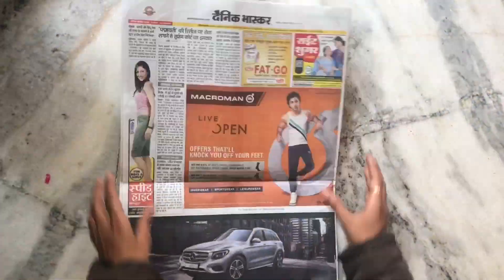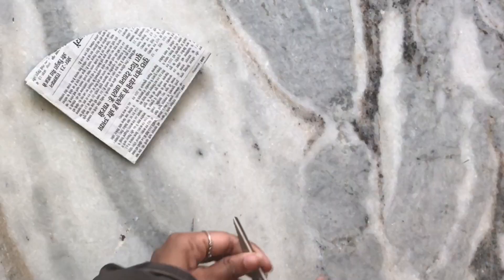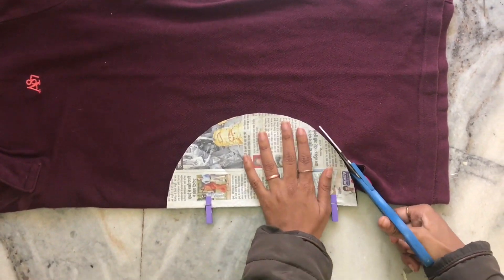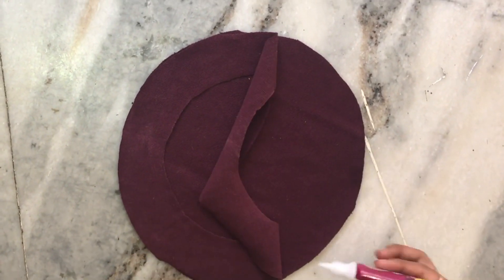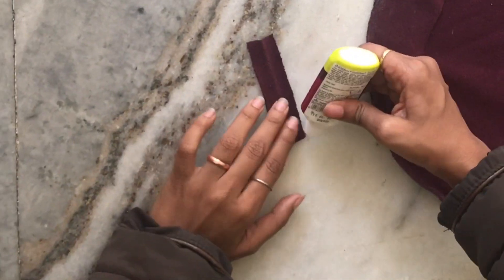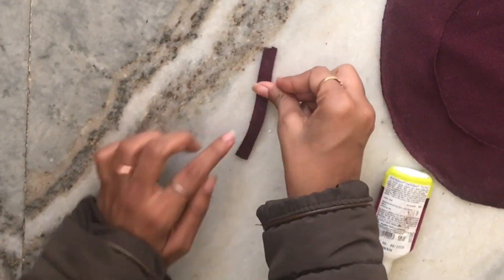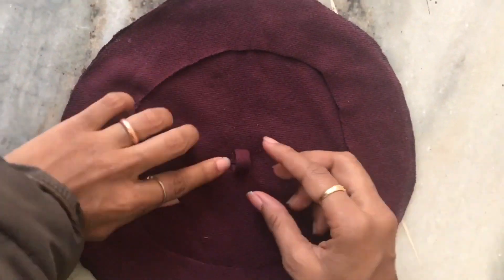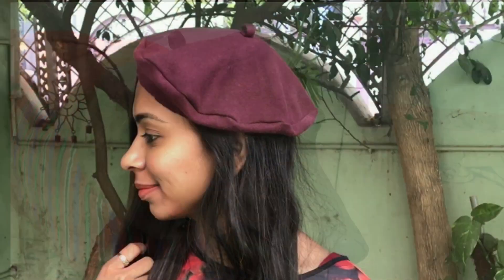DIY No Sew Beret cap from old T-shirt in 2 mins!!! India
Hi Guys!!
I have been seeing berets everywhere, beret are super trendy this season, these are so adorable and I learnt these are very easy to make. If you want to make one for your self then keep watching.

Fevicryl No Stitch Fabric Glue